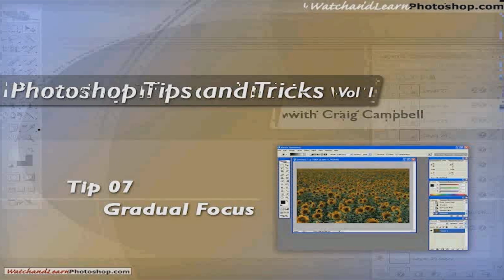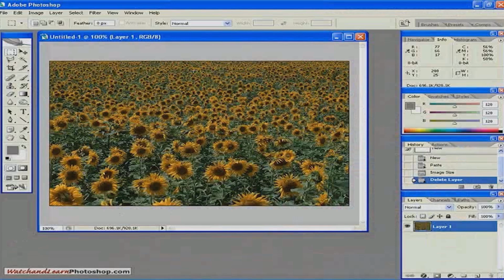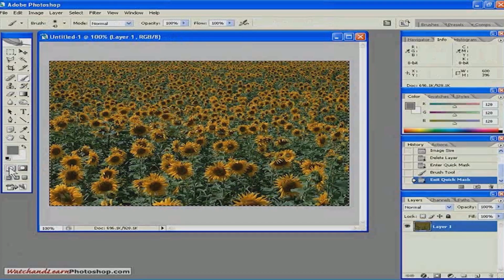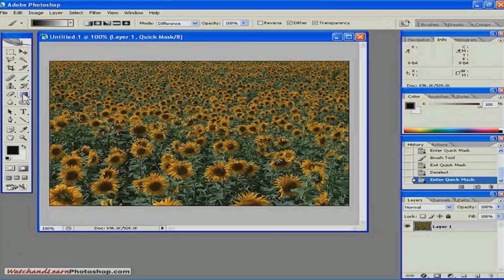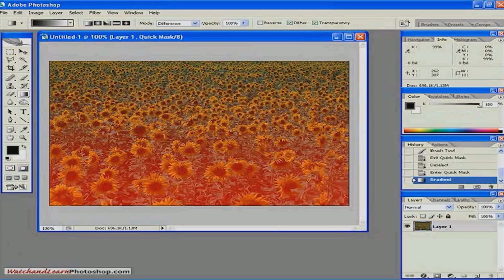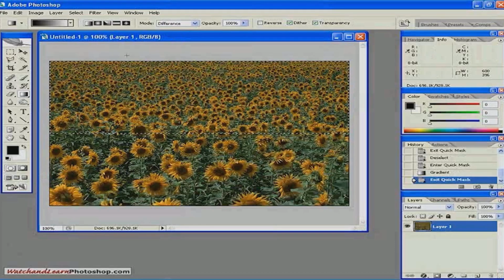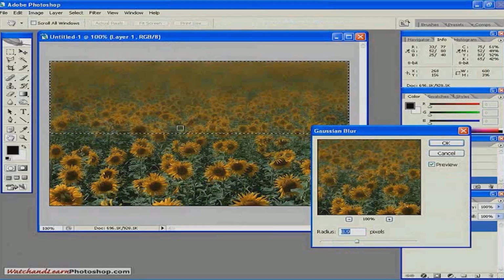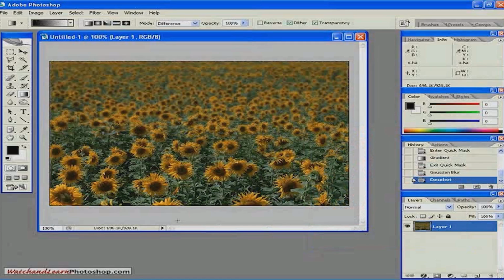adobe Photoshop tutorial gradual focus effect /درس فوتوشوب تأثير التركيز التدريجي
بِسْمِ اللهِ الرَّحْمنِ الرَّحِيمِ
سُبْحَانَكَ لَا عِلْمَ لَنَا إِلَّا مَا عَلَّمْتَنَا ۖ إِنَّكَ أَنتَ الْعَلِيمُ الْحَكِيمُ
مرحبًا، شكرًا لمشاهدة الفيديو الخاص بنا
سلسلة تعليم watch and learn photoshop
يتضمن درس تعليمي بواسطة برنامج فتوشوب تأثير التركيز التدريجي
بإلقاء نظرة على قناتنا هنا👇
Watch and learn photoshop series
 I Includes a Photoshop how to gradual focus effect